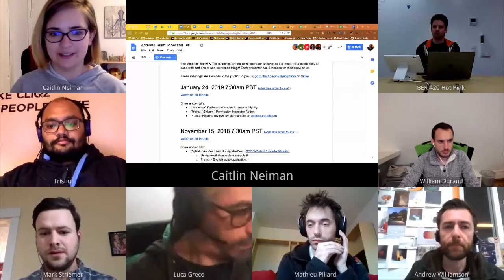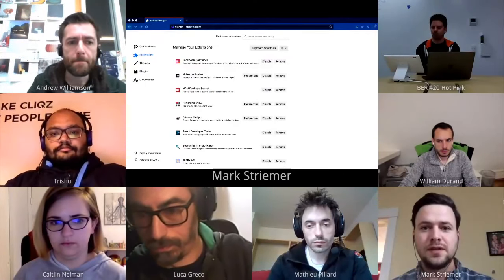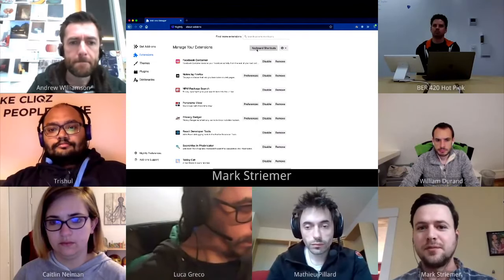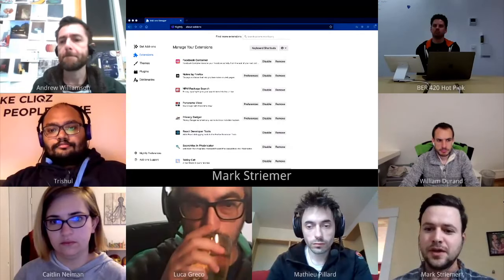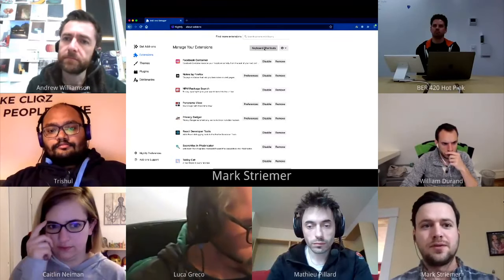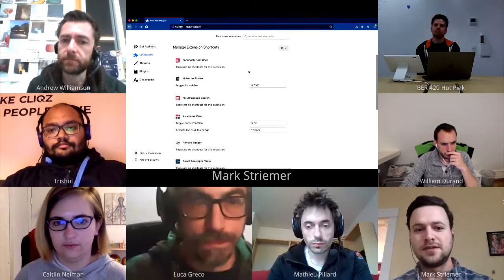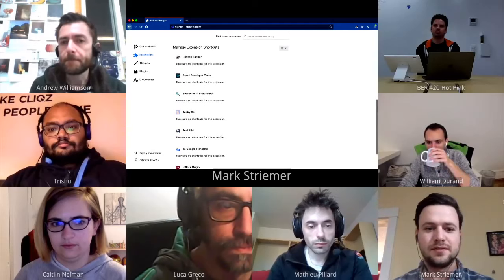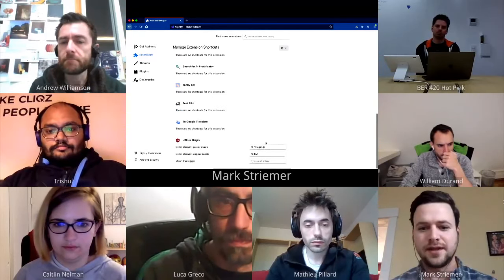Add-ons Demos Meeting - January 24, 2019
Firefox add-ons.